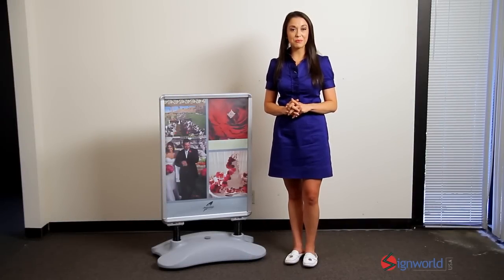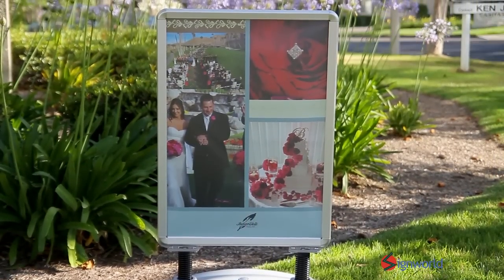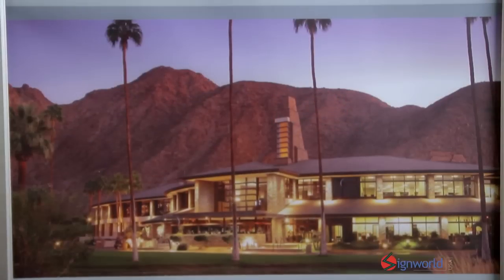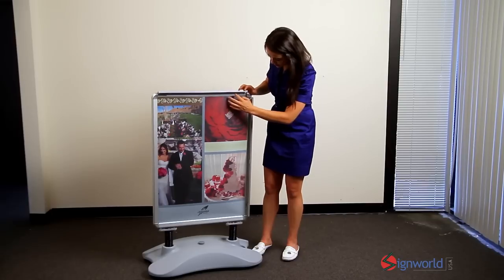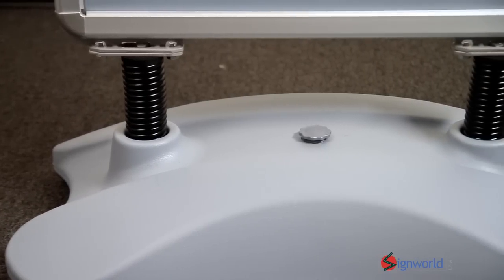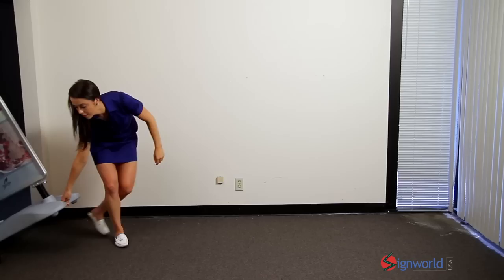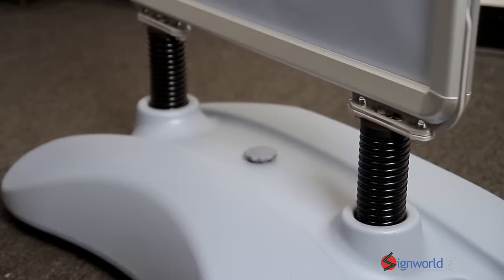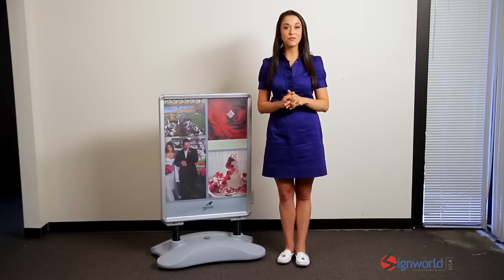Outdoor Sidewalk Sign (Water Filled Base)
The Outdoor Sidewalk Sign can withstand most weather conditions. With spring shocks that allow the sign to sway back and forth during high winds, you can be sure this sign will not topple over. The base can be filled with sand or water adding even more stability. With a huge display area, you can easily attract many people with this outdoor sidewalk sign. All of the borders snap open and allow you to change your graphic.